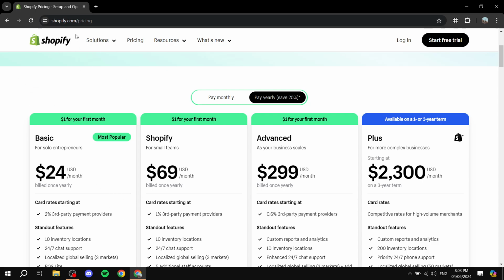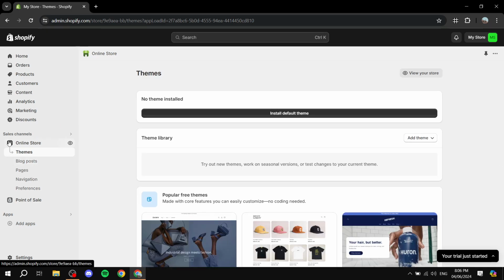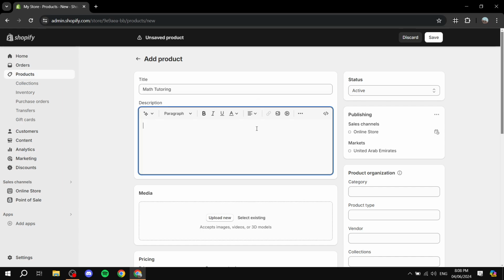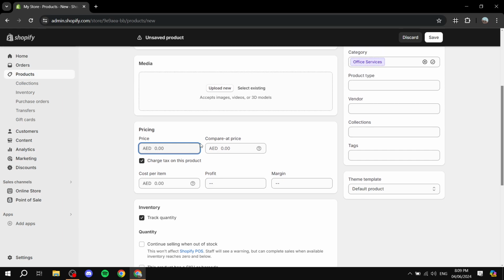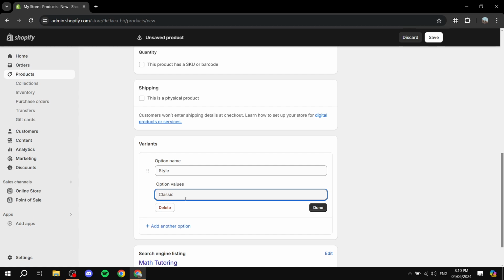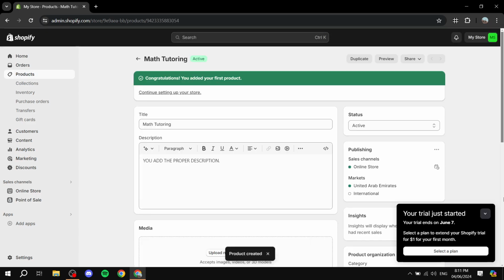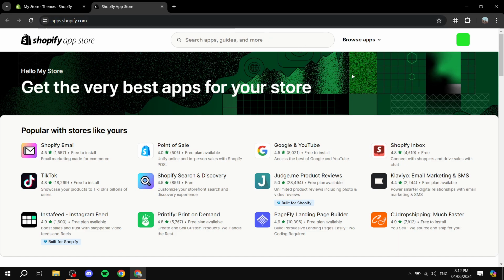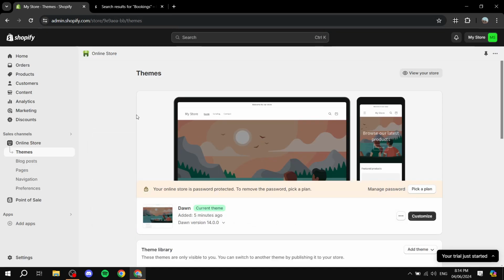How To Make A Shopify Store For Services | Full Tutorial 2025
If you are looking for a video about How To Make A Shopify Store For Services, here it is!